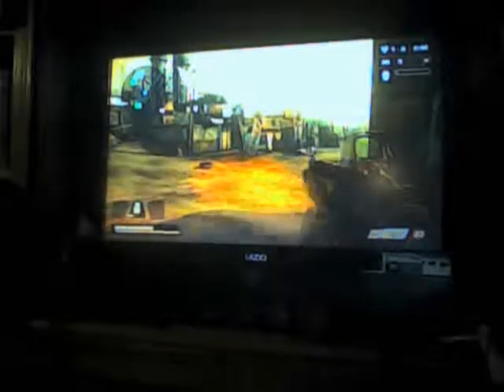Smartjoy Frag button mapping and Sensitivity options with Killzone 2 gameplay!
Due to the questions, I made a video showing how to map the buttons for the SJF and how to mess with the sensitivity options for both the SJF and in-game options.  There's even some killzone 2 action.